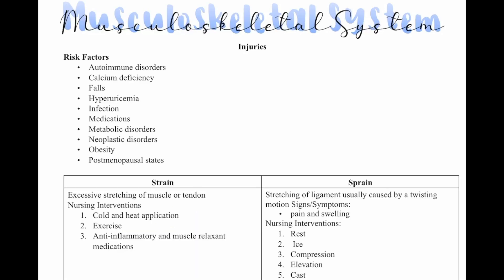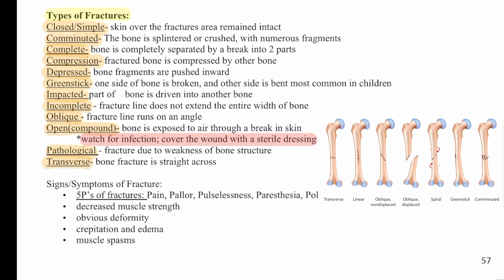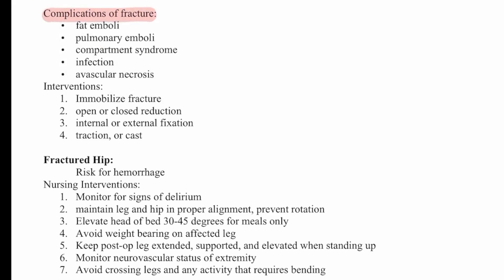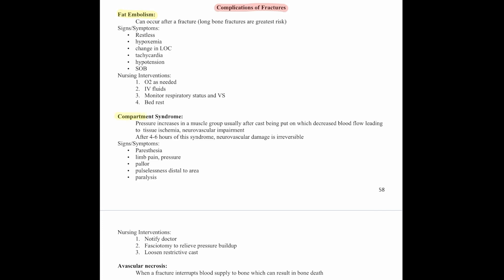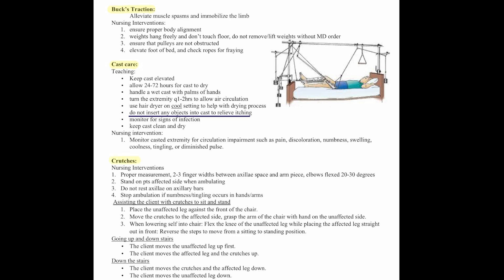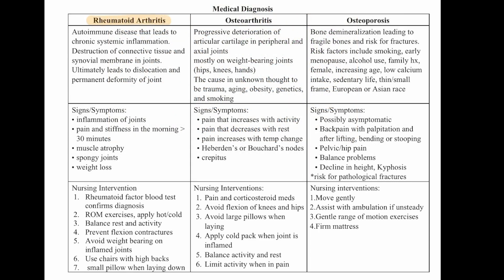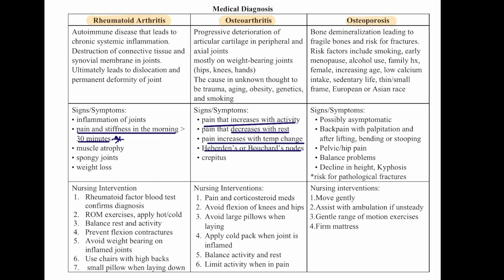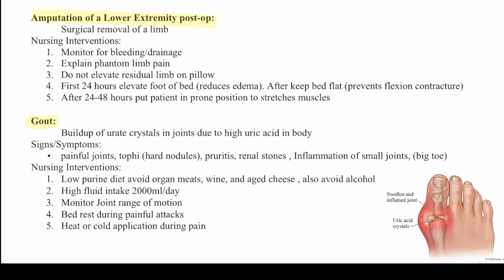NCLEX Review Musculoskeletal System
NCLEX Review Course of the Musculoskeletal System for the NCLEX RN Certification Exam

WHO AM I:
Hi Friends,